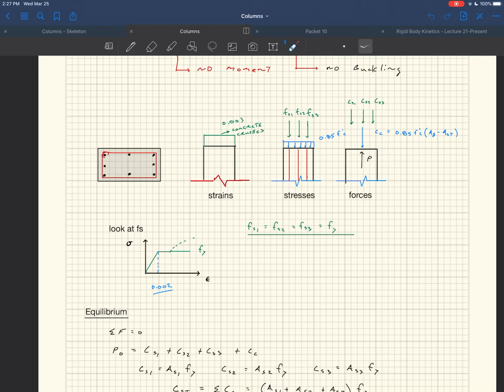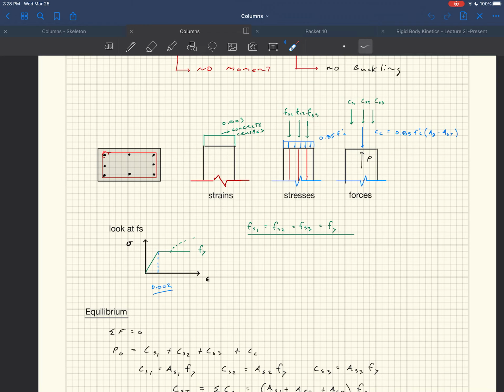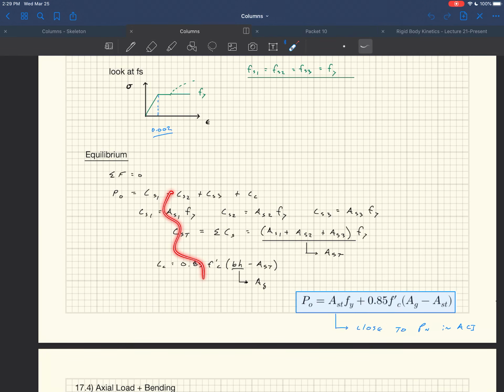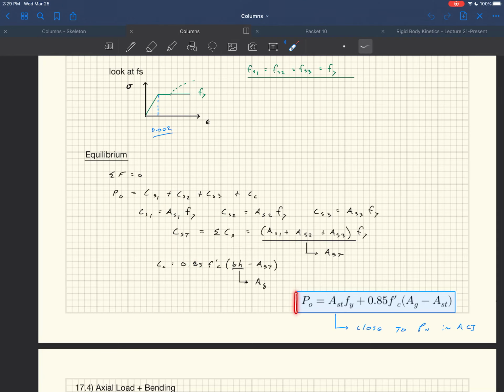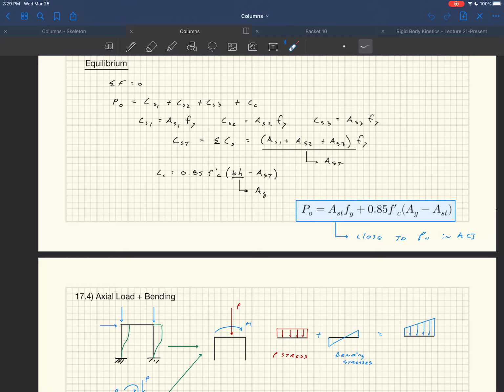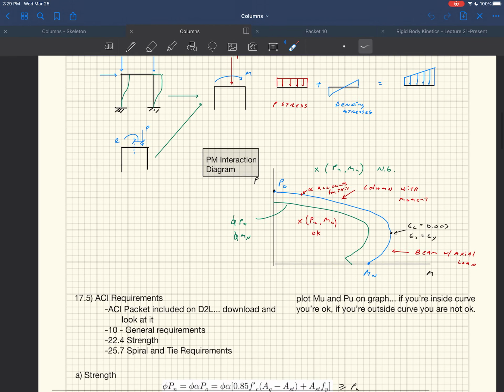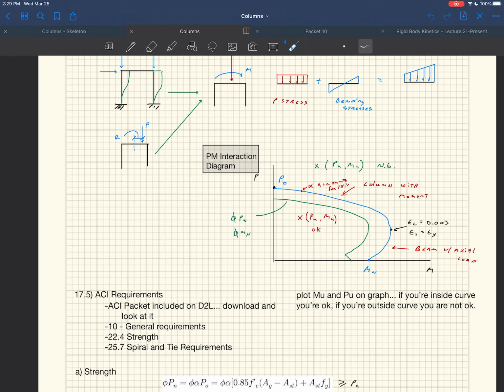Lecture 3:25:20 Part 1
Column Lecture - Part 1